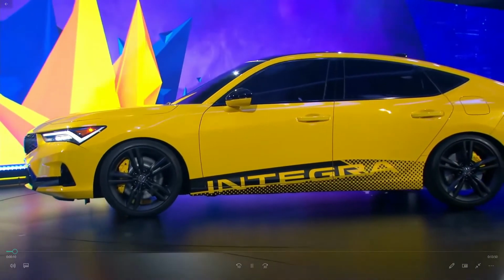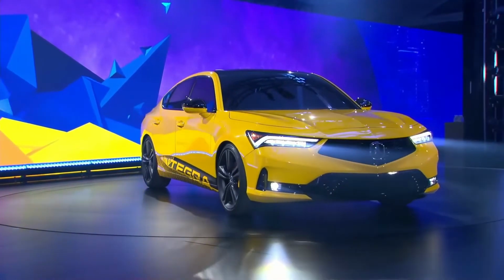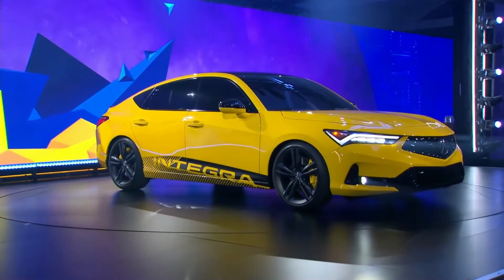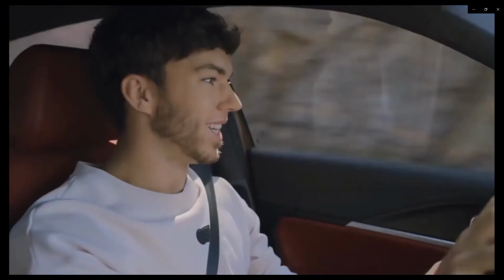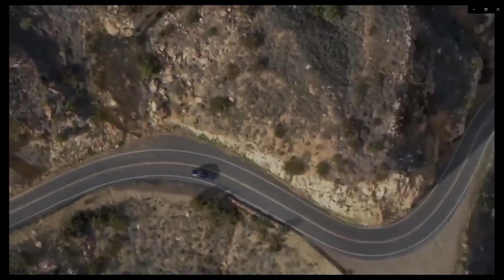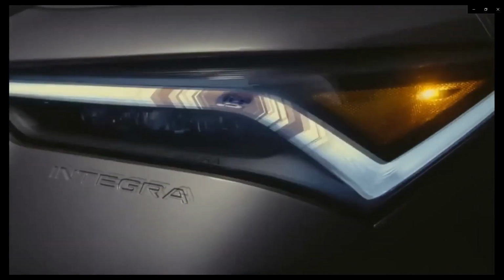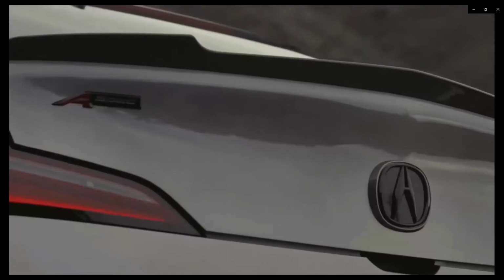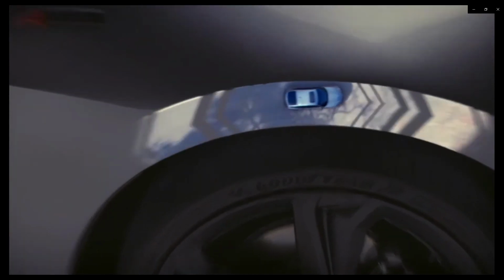Get Up Close And Personal With The 2023 Acura Integra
When Acura unveiled the yellow prototype for the reborn Integra model, it was met by car enthusiasts with much wailing and gnashing of teeth in internet comment sections everywhere. However, the Integra has always been a more luxurious and sport-oriented version of the Honda Civic. The revered Integra Type R was a halo model that people seem to forget was a statistically negligent percentage of the Integra's sales between 1985 and 2006. Acura has used the excellent new Honda Civic Si as a platform for the new Integra and gone to town on the chassis, interior, and bodywork while giving it a slight increase in the wheelbase. We battled Los Angeles traffic to get an up-close first look at the pre-production Integra. Our first impression was that it looks much better in any color but the yellow we saw on the prototype, but there's more to it than just that.